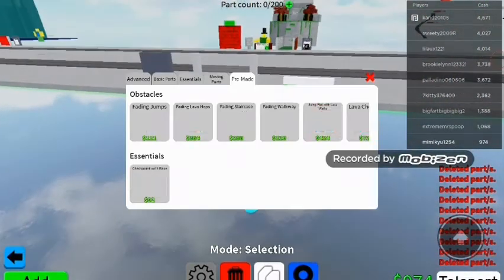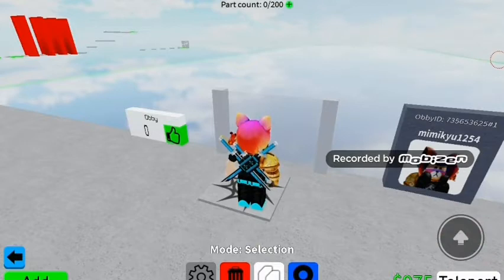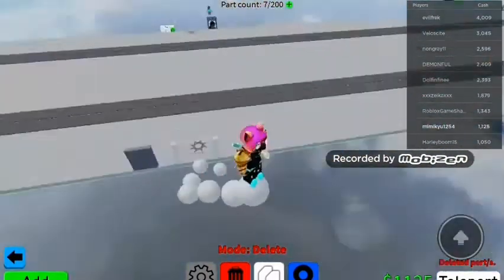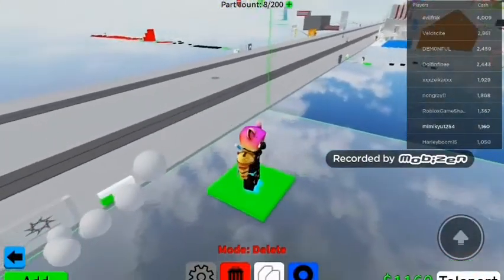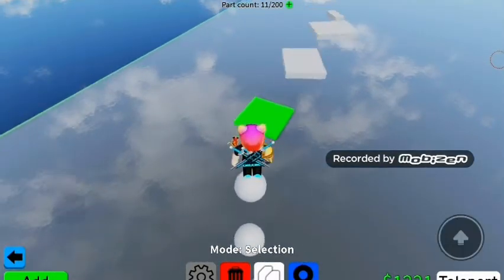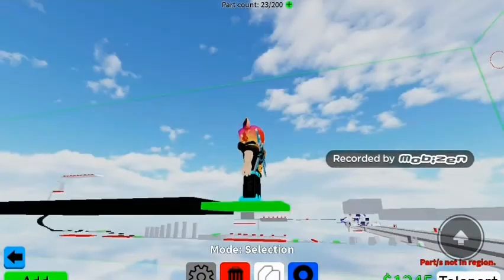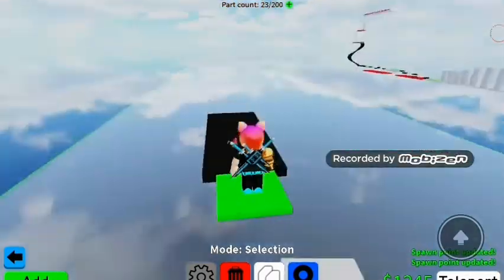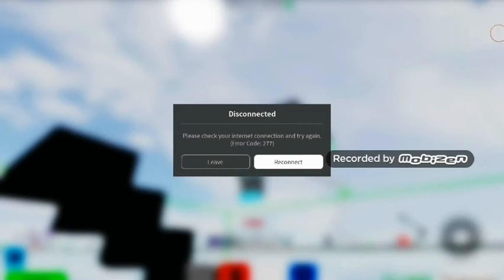i make my own obby in roblox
to day in roblox i make my own obby